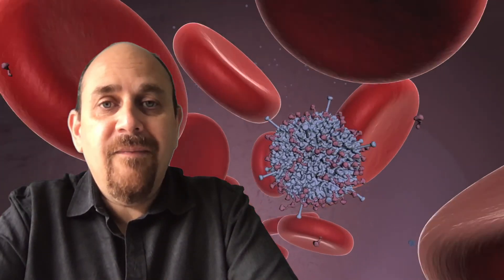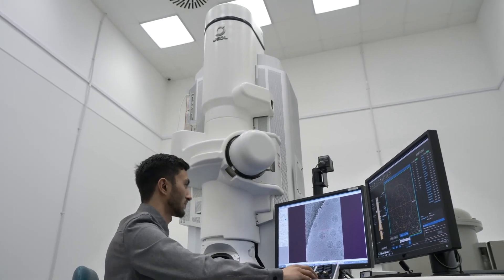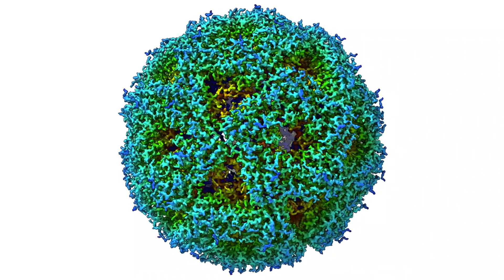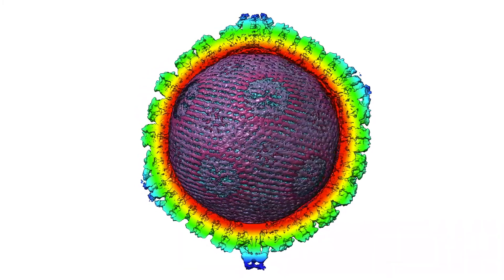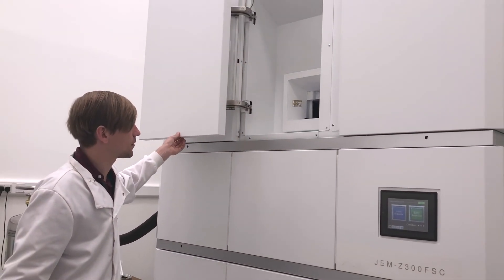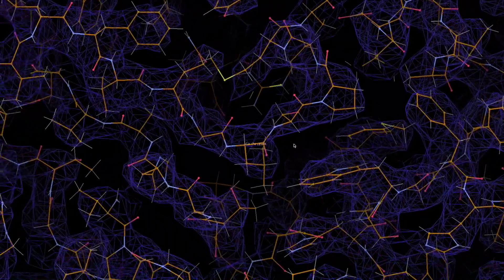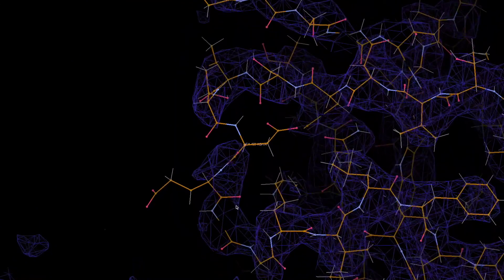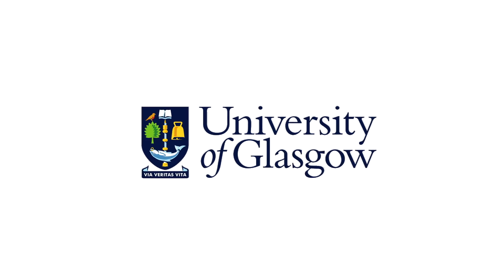Prof David Bhella Lab Rotation Project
The University of Glasgow College of Medical, Veterinary & Life Sciences has an international reputation for teaching and research excellence.  We bring together seven research institutes and three schools, ensuring we remain at the forefront of internationally-competitive, leading edge research and provide a rich, stimulating learning environment for our students.

Institute of Biodiversity, Animal Health and Comparative Medicine
Institute of Cancer Sciences
Institute of Cardiovascular and Medical Sciences
Institute of Health and Wellbeing
Institute of Infection, Immunity and Inflammation
Institute of Molecular, Cell and Systems Biology
Institute of Neuroscience and Psychology
School of Life Sciences
School of Medicine
School of Veterinary Medicine